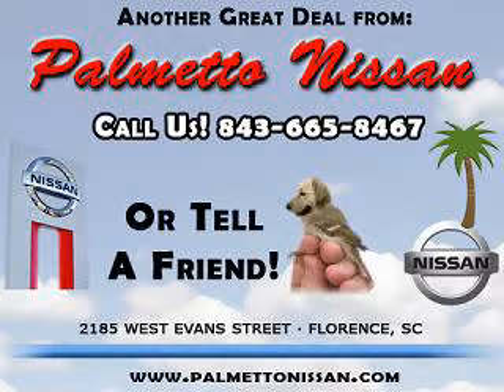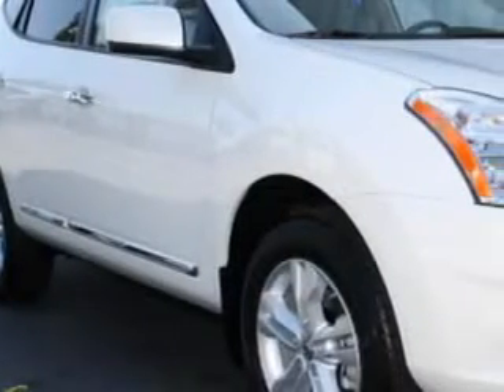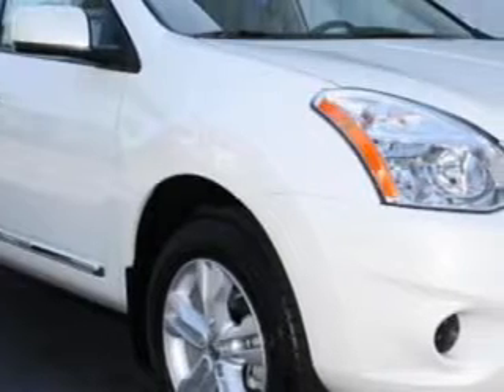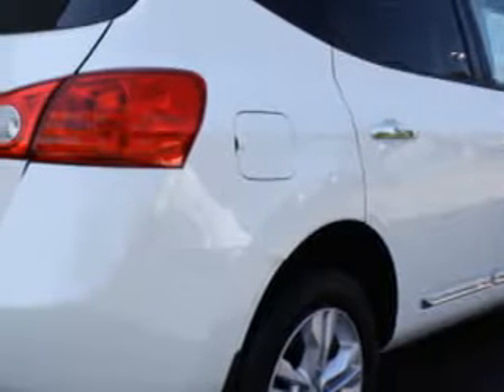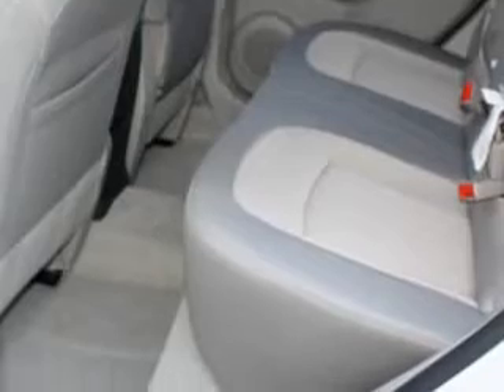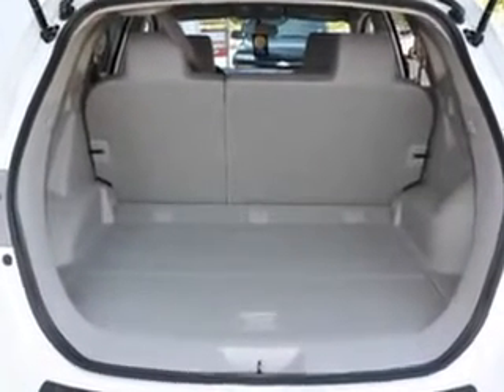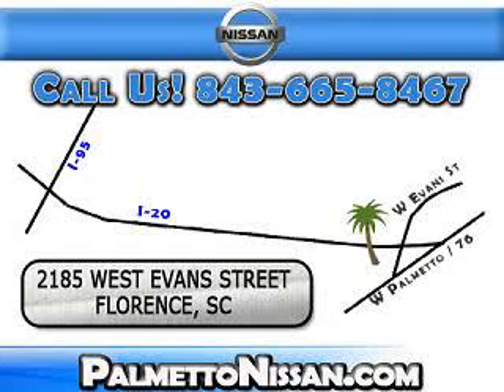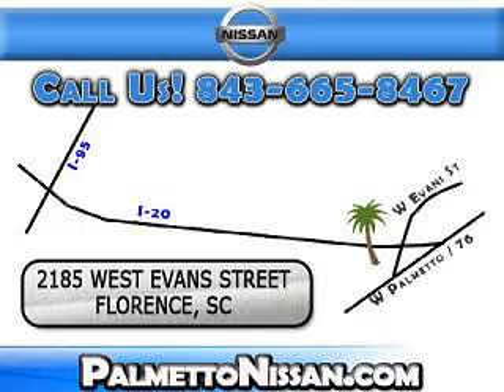Nissan Rogue, Palmetto Nissan- Florence, SC 29501